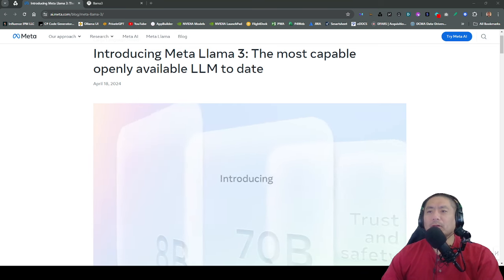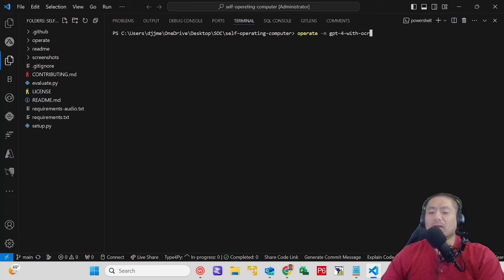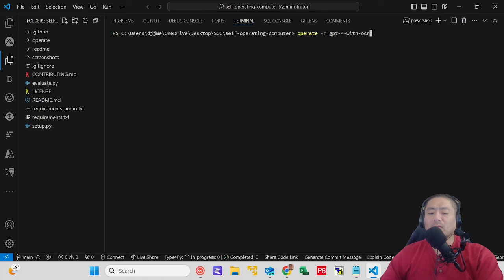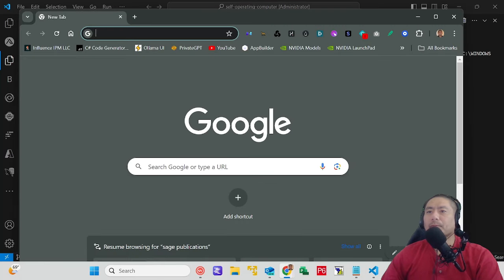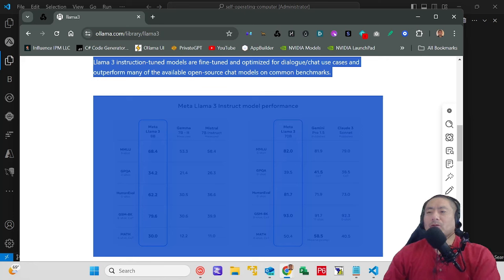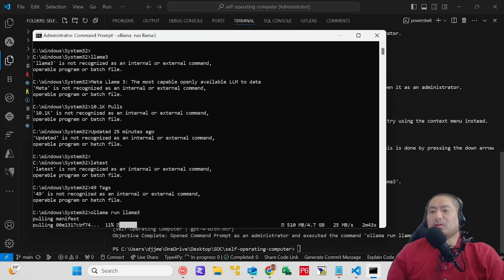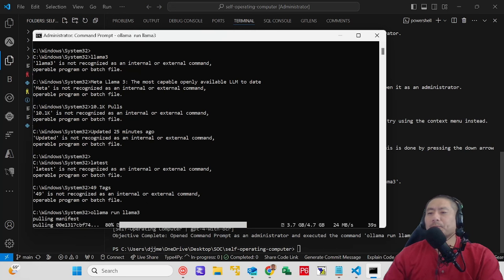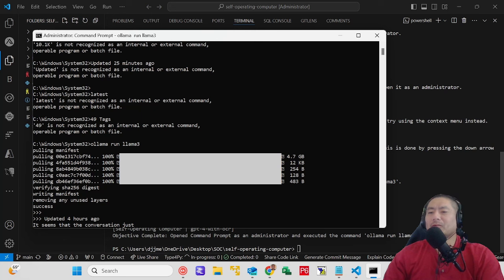Meta Llama3 with Ollama having the Self Operating Computer install it for me.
Picture this: you're working on a project, and suddenly you realize you need a little extra help. That's where Llama 3 comes in! With its powerful capabilities, you'll have access to this groundbreaking technology on platforms like AWS, Google Cloud, Microsoft Azure, and more. It's like having a super-smart sidekick ready to assist you whenever you need it! 🦸‍♀️💻

But wait, there's more! Meta is committed to developing Llama 3 responsibly, so they're offering a bunch of cool resources to help you use it safely. We're talking about Llama Guard 2, Code Shield, and CyberSec Eval 2 – it's like having a team of AI superheroes watching your back! 🛡️👨‍💻

Now, here's the really exciting part. In the coming months, Llama 3 is going to get even better! Expect longer context windows, different model sizes, and mind-blowing performance upgrades. It's like leveling up your AI game to the max! 🚀💥

And if you thought that was cool, get a load of this: Meta AI, powered by Llama 3 technology, is now one of the world's top AI assistants. It's like having a genius in your pocket, ready to help you learn, create, and connect like never before. Want to try it out for yourself? 🤖🔗

I used the Self Operating Computer to do the manual labor.  No AI Agents or humans were harmed during this video session.

***In my video I stated "Special"  I meant to say "Self"